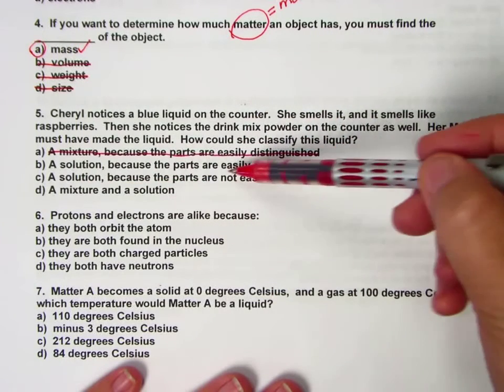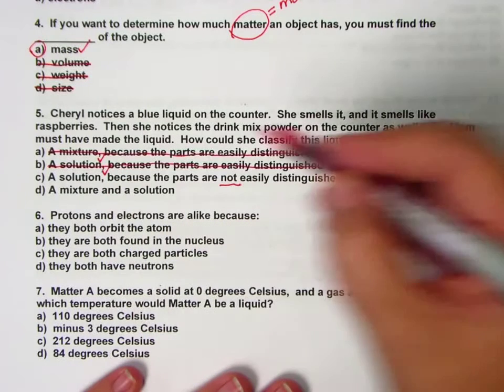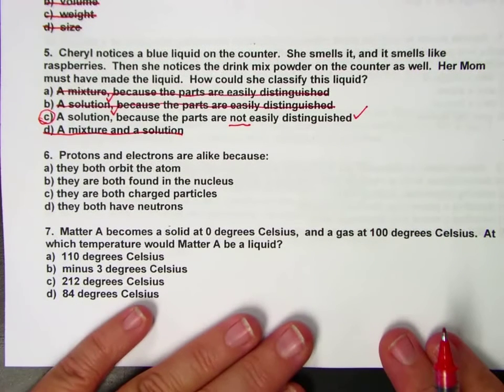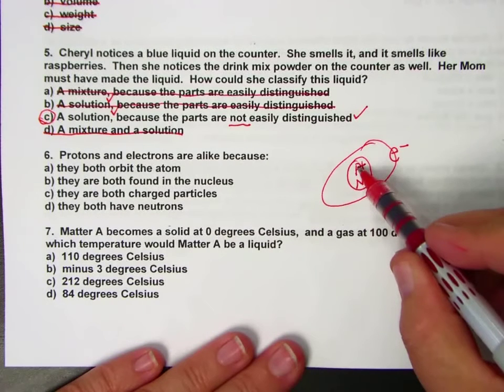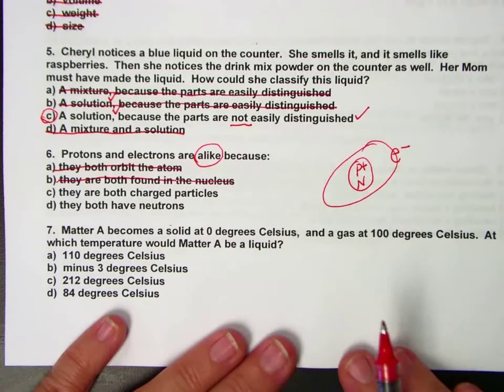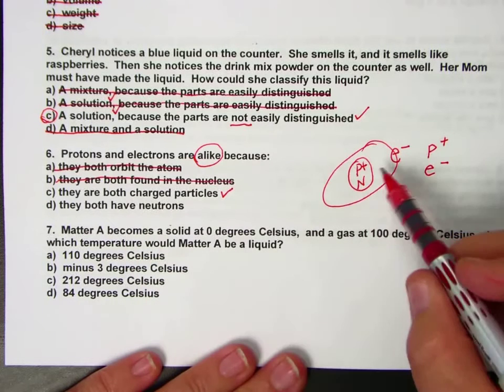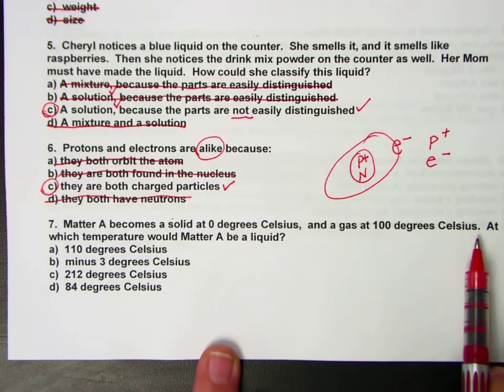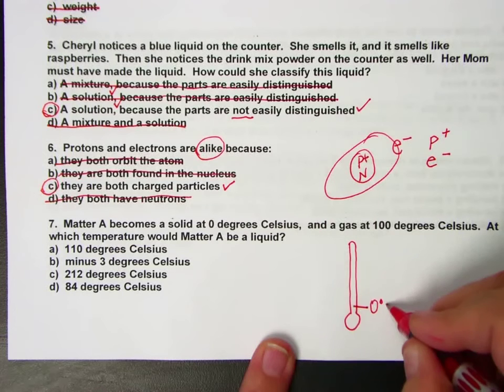matterfinal1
matter test corrections